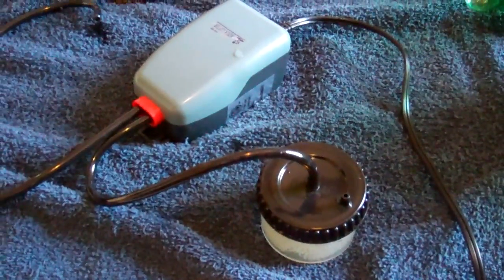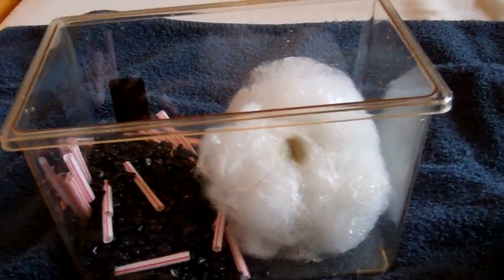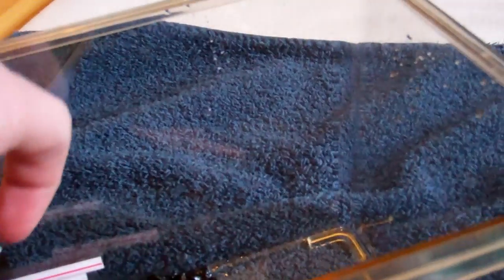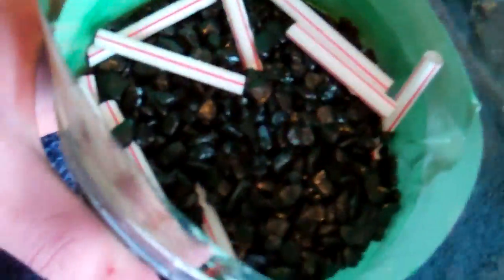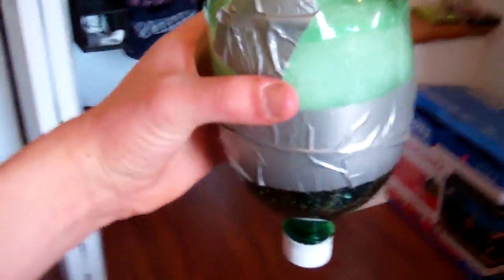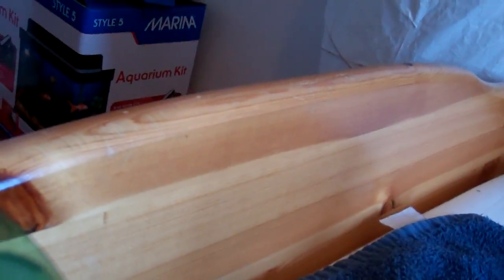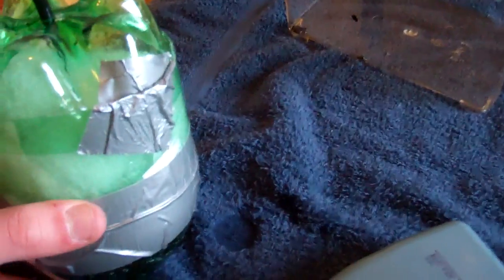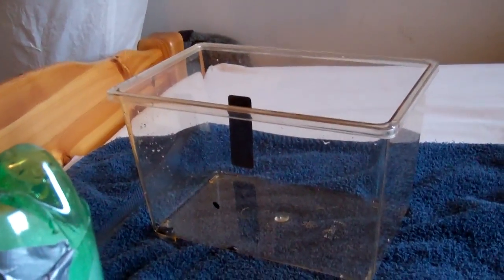DIY Aquarium filter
In this video I show you how to make your own aquarium filter out of a water bottle, aquarium gravel, aquarium wool, some airline tubing, and a water pump.